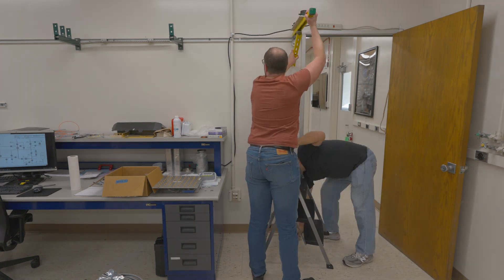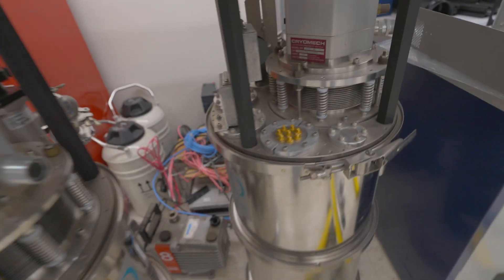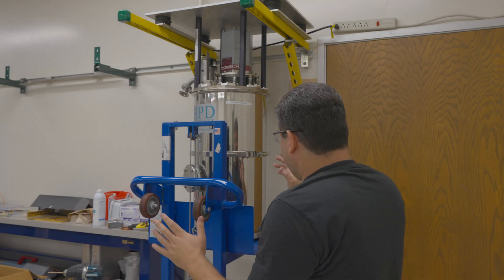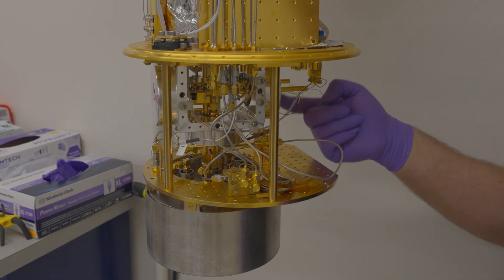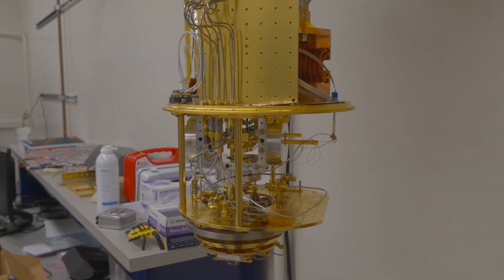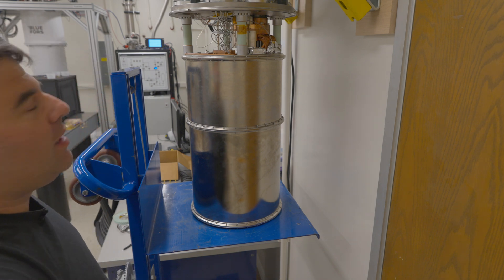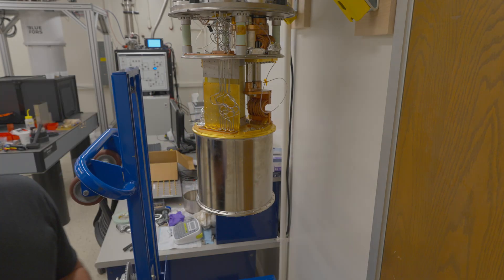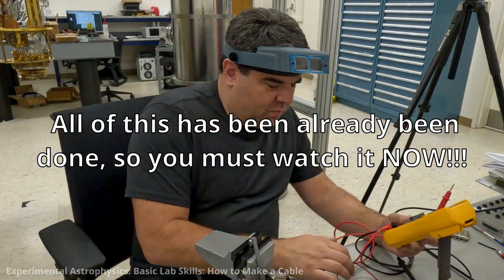Plundering a Nobel Prize Winner's Mystery Quantum Experiment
Our colleague Professor John Martinis just Won the 2025 Nobel Prize in Physics, so it seems like a good time to revisit our dumpster dive into his stuff!

John gave us a pair of lightly used adiabatic demagnetization refrigerators (ADRs, magnetic refrigerators that get below 100 mK) previously used for quantum computing experiments when he became emeritus. However, we had no idea what state they were in or what's was inside them. In this video, we crack them open and see what we have! Trash or treasure, no way to know but to watch.

Mazin Lab videos show the inner working of an experimental astrophysics group that lives at the interface of astrophysics and quantum physics. We use our amazing quantum sensors called MKIDs to search for exoplanets around nearby stars.